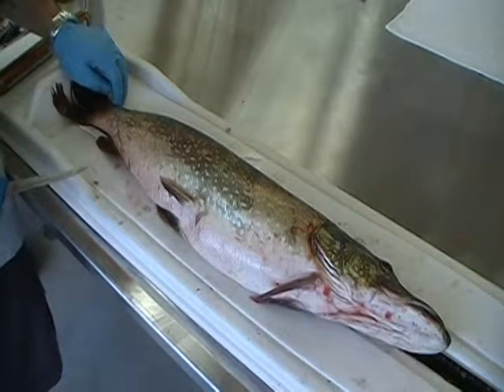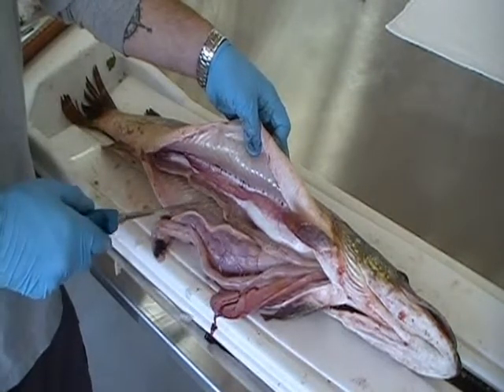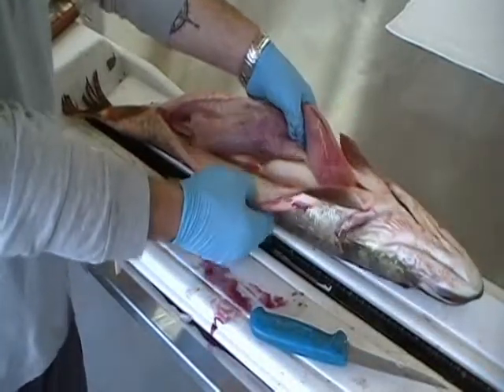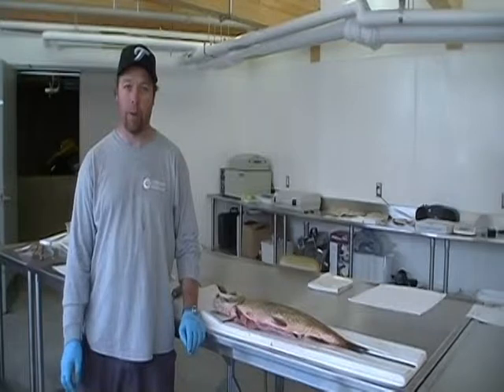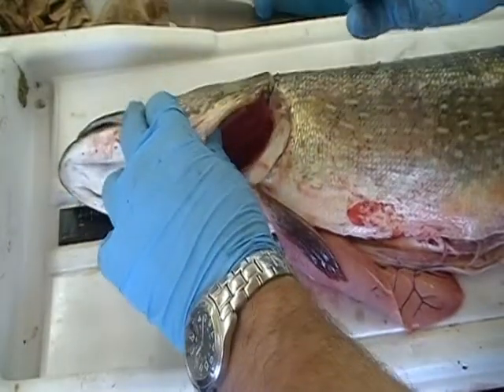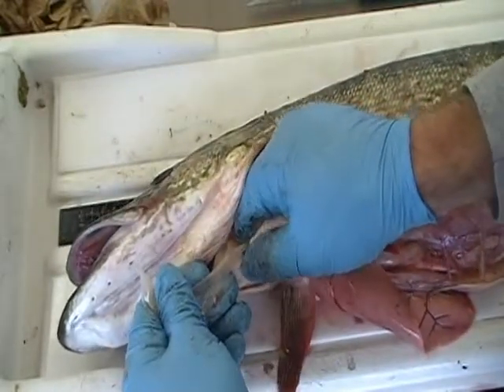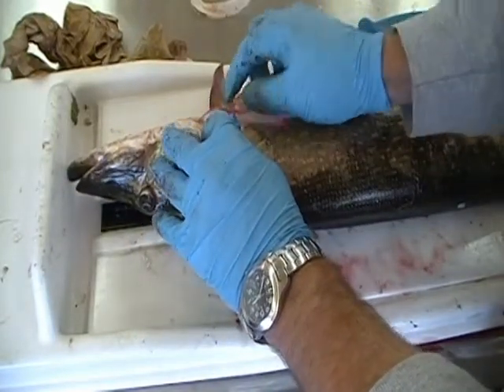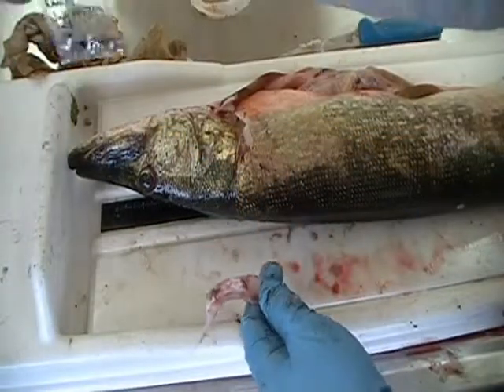Fish Processing in Ontario's Far North (Part 3)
+otolith removal +cliethrum removal +pectoral fin ray removal +ageing structures of fish +fish processing in Ontario's far north